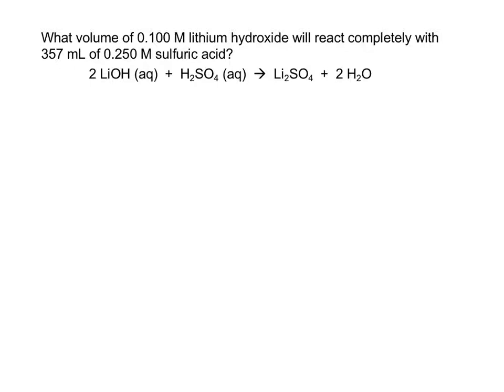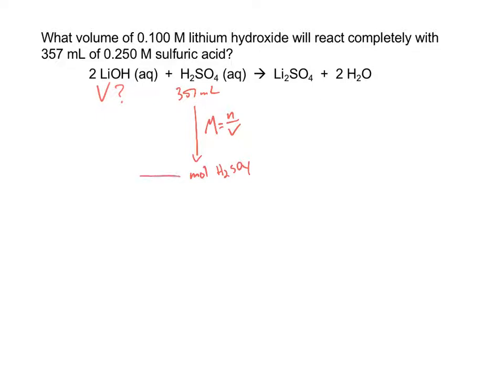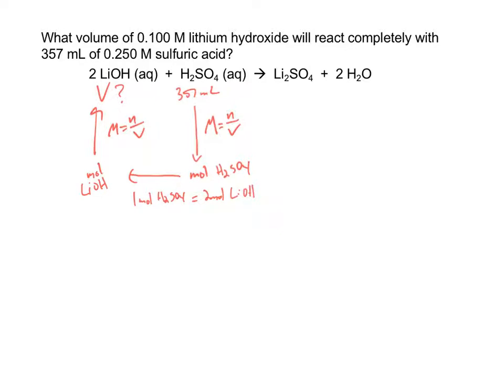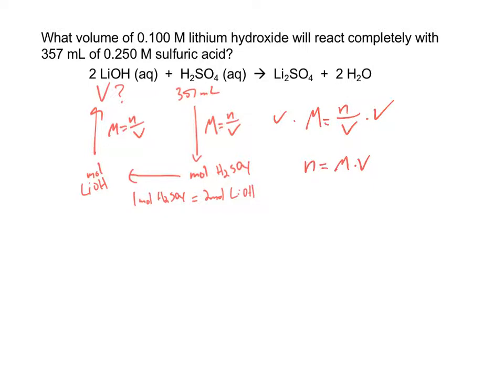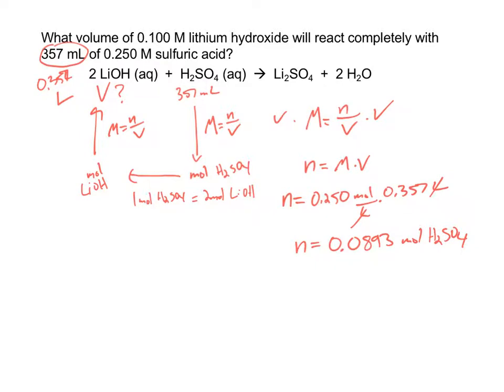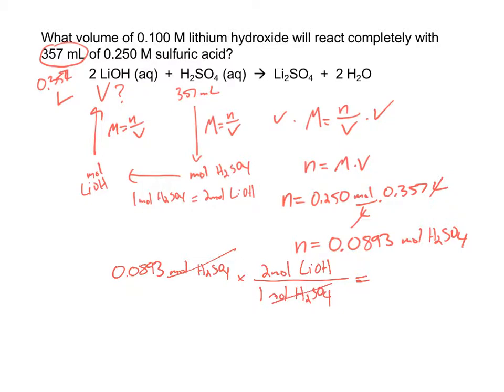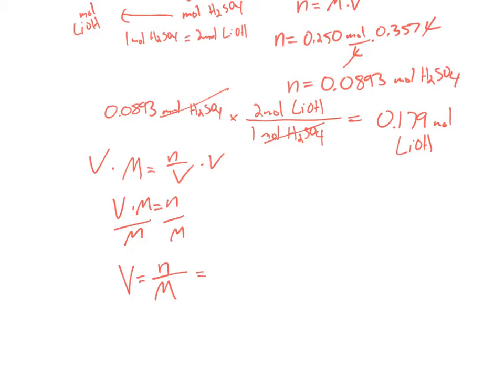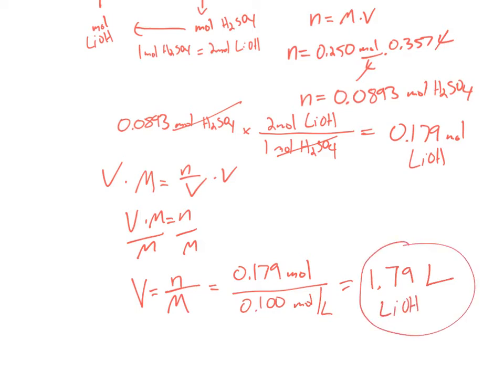Solution stoichiometry example